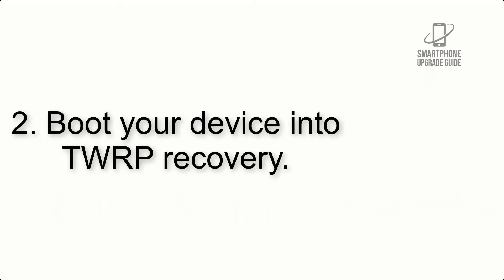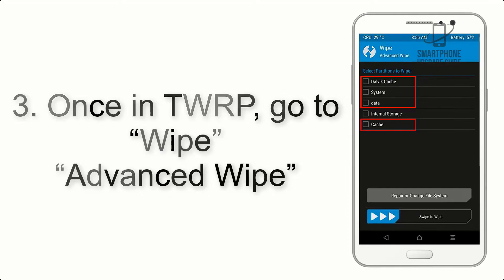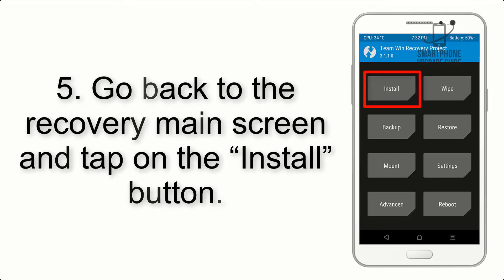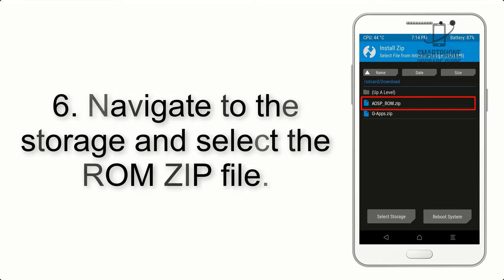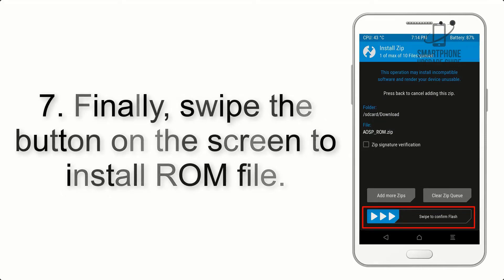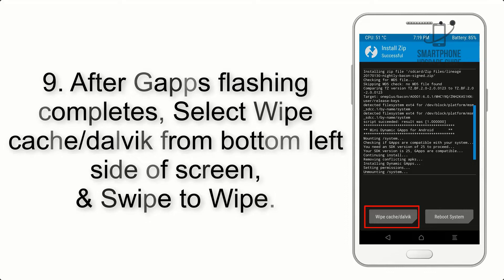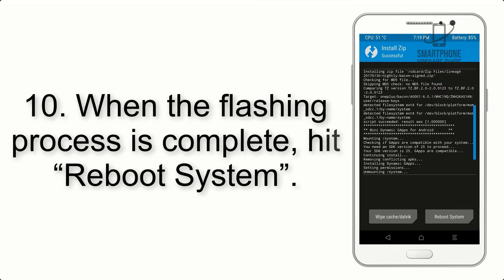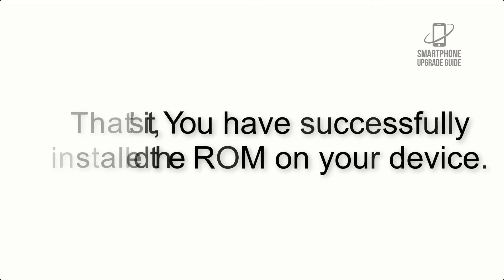Install Android 12 on Xperia XA2 Plus (LineageOS 19) - How to Guide!